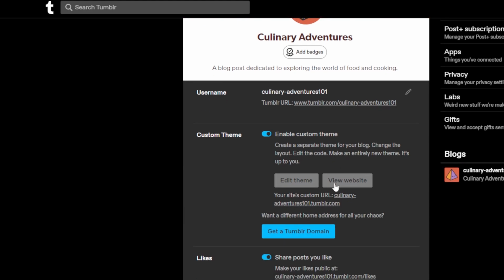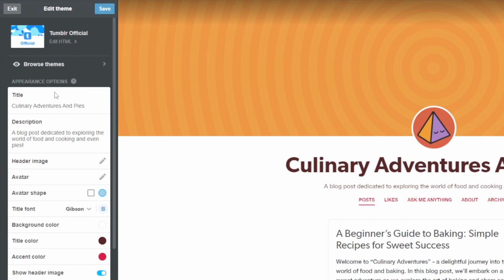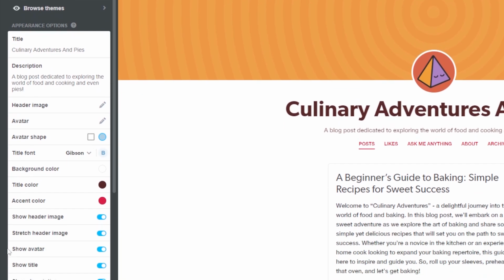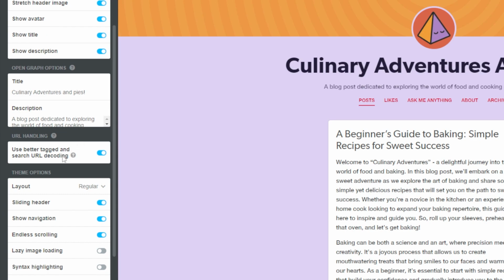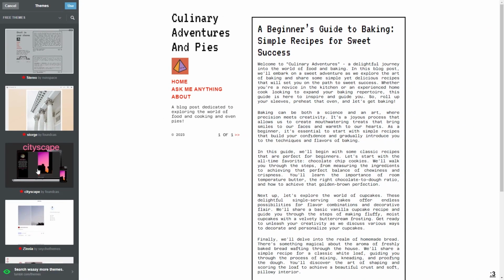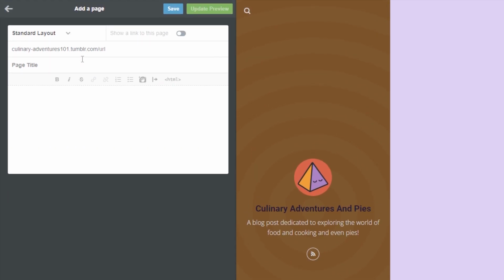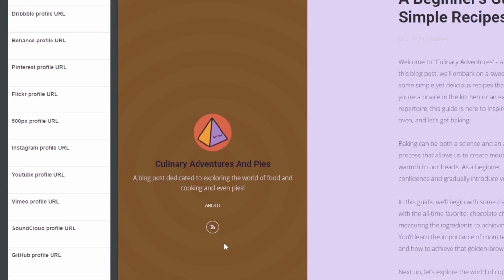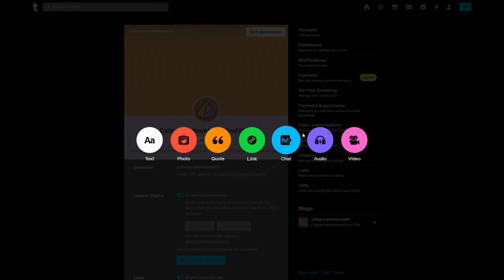Tumblr Blog Tutorial | How to Create a Tumblr Blog